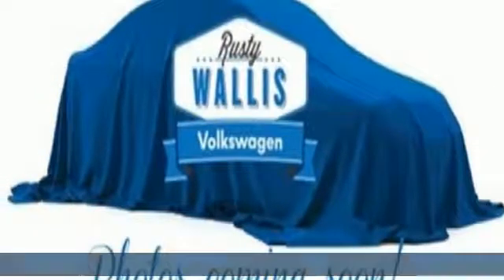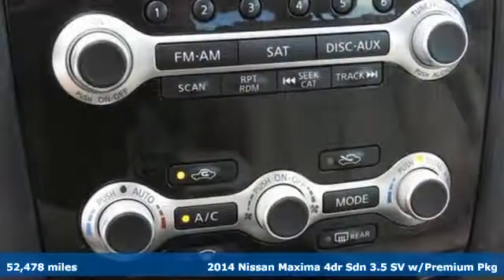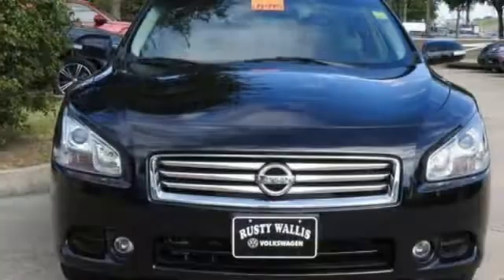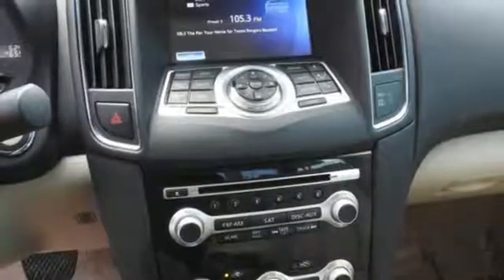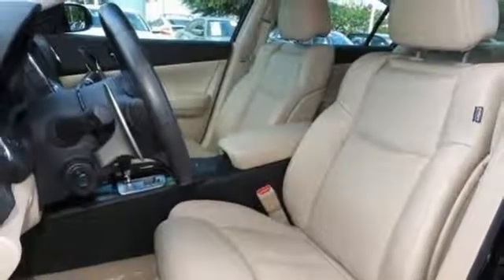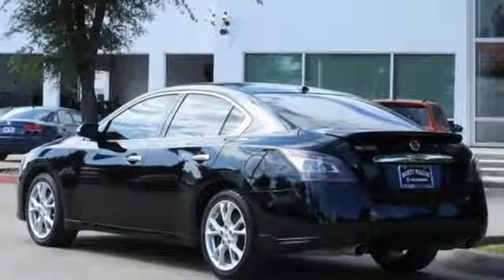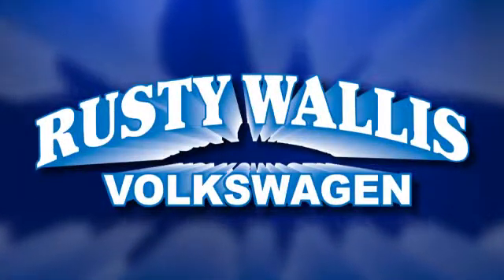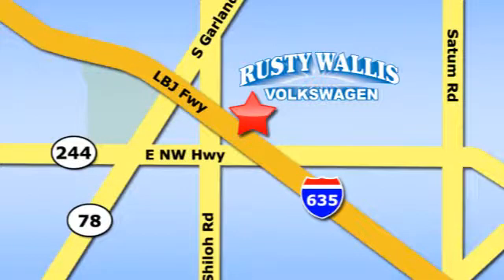Used 2014 Nissan Maxima Dallas TX Garland, TX P7679 - SOLD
Year: 2014
Make: Nissan
Model: Maxima
Trim: 3.5 SV w/Premium Pkg
Engine: 6 Cyl - 3.5 L
Transmission: Variable
Color: Super Black
Interior: Cafe Latte
Mileage: 52478
Stock #: P7679
VIN: 1N4AA5AP2EC907760
CARFAX One-Owner. Clean CARFAX. Super Black 2014 Nissan Maxima 3.5 SV Navigation FWD CVT 3.5L V6 DOHC 24V ONE OWNER, CLEAN CAR FAX, BLUETOOTH, BACK UP CAMERA, SUNROOF / MOONROOF, NAVIGATION, LEATHER, ALLOY WHEELS, LED HEADLIGHTS, Passed Dealer Inspection, Recent Oil Change, Vehicle Detailed, 18 Aluminum Alloy Wheels, 4-Wheel Disc Brakes, 8 Speakers, ABS brakes, AM/FM/CD/MP3 Audio System, Atlantic Cherry Wood-Tone Trim, Auto-dimming Rear-View mirror, Automatic temperature control, Brake assist, Compass, Dual front impact airbags, Dual front side impact airbags, Dual-Panel Moonroof w/Power Retractable Sunshades, Electronic Stability Control, Four wheel independent suspension, Front dual zone A/C, Front fog lights, Fully automatic headlights, Garage door transmitter: HomeLink, High-Intensity Discharge Headlights, Leather Shift Knob, Leather steering wheel, Leather-Appointed Seat Trim, Lg Rear-Seat Fold-Down Center Armrest w/Finisher, Nissan Hard Drive Navigation System with Voice Recognition, Outside temperature display, Panic alarm, Power door mirrors, Power passenger seat, Power Rear Window Sunshade, Power windows, Premium Package, Remote keyless entry, Security system, Speed control, Speed-sensing steering, Steering wheel mounted audio controls, Tachometer, Telescoping steering wheel, Tilt steering wheel, Traction control, Trip computer, Turn signal indicator mirrors.brbrRecent Arrival! 26/19 Highway/City MPGbrbrbrReviews:brbr * If you need a traditional-sized 4-door sedan but you don't want to drive the same car as 400,000 of your fellow Americans, check out the 2014 Nissan Maxima. It offers power, performance and luxury at price starting just over $30,000. Source: KBB.combr * Strong acceleration; steers and handles well for a car its size; excellent interior materials; easy-to-use high-tech features. Source: Edmundsbr * With an aggressive silhouette - and the power to match - the 2014 Nissan Maxima embodies refinement and style. The dual mufflers that show off its throaty roar, accentuating its commanding stance. Also featured is automatic on/off headlights and LED taillights. The Maxima features a power sliding moonroof that adds both ventilation and sunlight to the interior. The tinted moonroof slides, tilts and has a manual sunshade, all controlled by a single button. The interior features Nissan Intelligent Key with Push Button Ignition that allows you to unlock the doors and start the engine, all without taking the key out of your pocket. Conveniently integrated into the gauge cluster, the multi-function trip computer records and displays your current and average fuel consumption, your distance/time traveled and the outside temperature. Comfortable combinations are endless with the 8-way adjustable driver's seat and 4-way adjustable front-passenger seat. And with the power controls and manual lumbar support for the driver's seat, personalizing your journey is easy and efficient. Exhilaration comes standard with Maxima. The legendary 3.5-liter V6 engine rapidly unleashes its 290 horses with a press of the accelerator. The innovative valve design, coupled with variable valve timing on both the intake and exhaust ports, helps generate incredible torque for off-the-line acceleration and improved power at higher engine speeds. A stiffer, lighter suspension allows for quicker acceleration and enhanced agility. With the advanced Continuously Variable Transmission, seamless power is a green light away. Safety comes standard. Maxima's Advanced Air Bag System includes dual-stage supplemental front air bags that adjust their inflation rate depending on the severity of impact and seat belt use. Anti-lock brakes and a Traction control system keep you in control. The Nissan Maxima is a high-octane and intelligent vehicle, sure to make a brilliant first impression. Source: The Manufacturer Summary

Address:
12635 Lyndon B Johnson Freeway